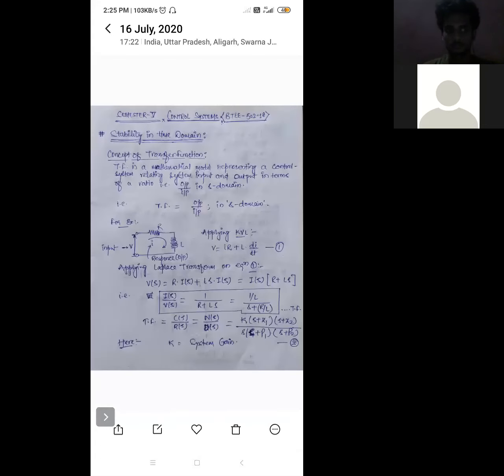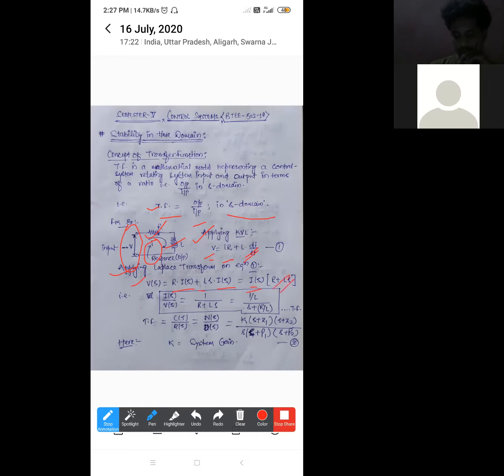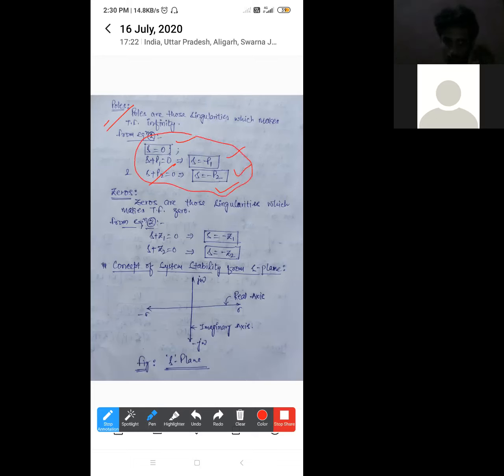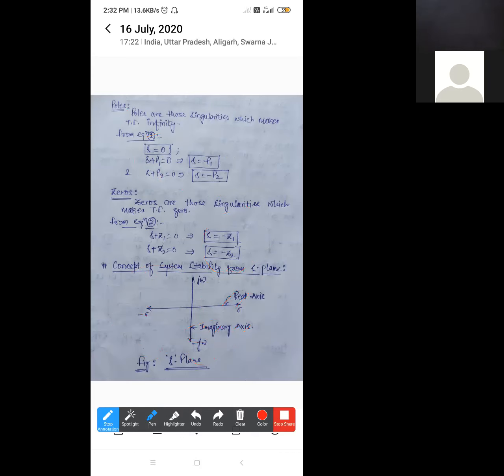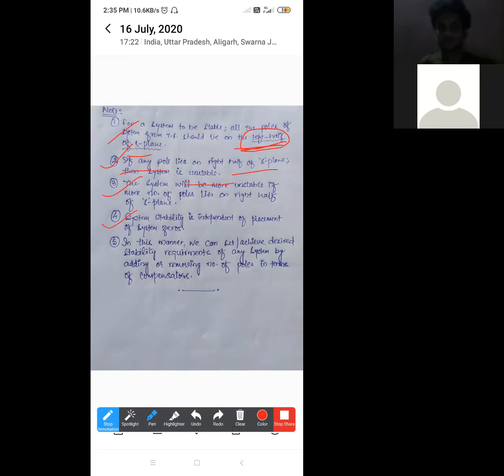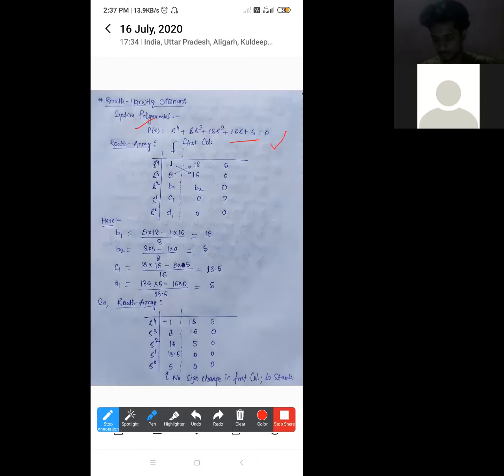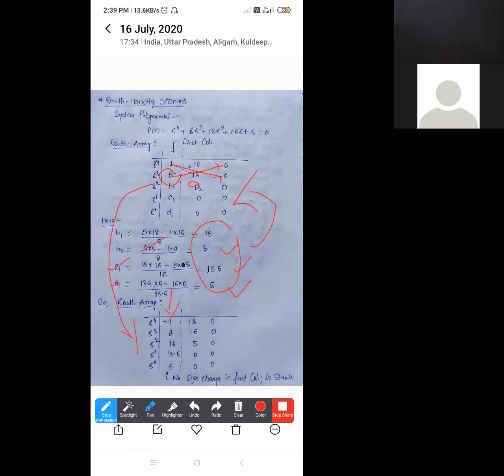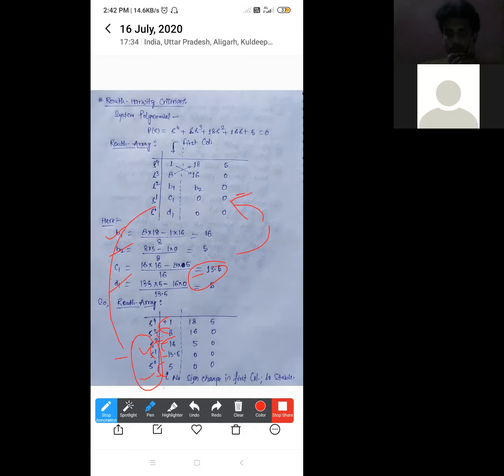TIME DOMAIN STABILITY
CONTROL SYSTEM ENGINEERING, ELECTRICAL ENGINEERING, POLE-ZERO PLOT, STABILITY, ROUTH-HARWITZ CRITERION